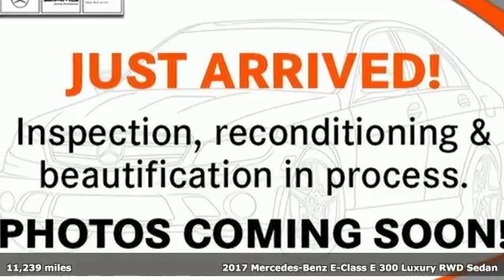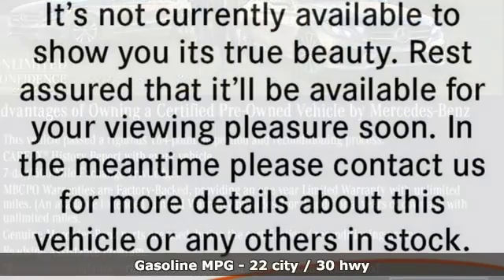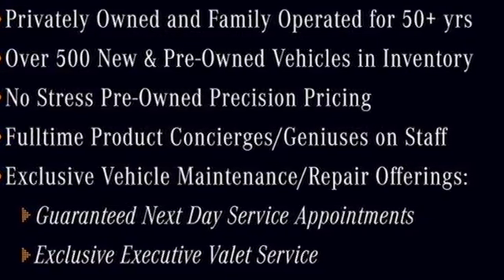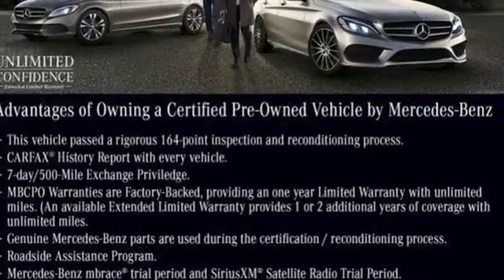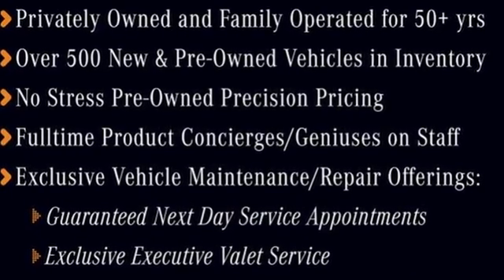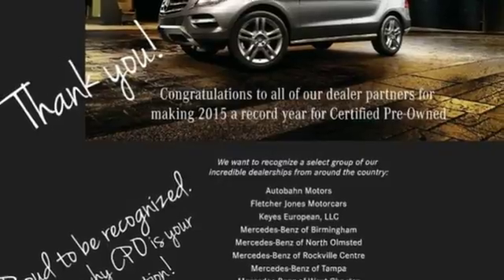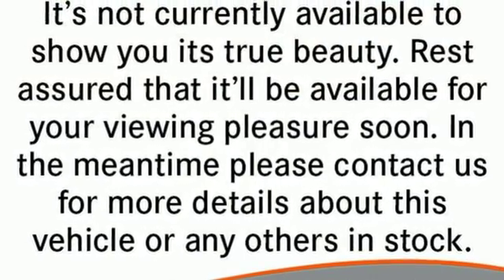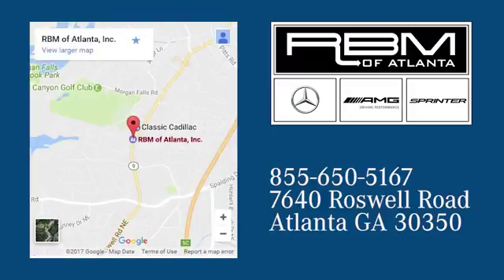Certified 2017 Mercedes-Benz E-Class Atlanta GA Sandy Springs, GA L5888P - SOLD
Year: 2017
Make: Mercedes-Benz
Model: E-Class
Trim: E 300 Luxury
Engine: 4 Cyl. 2.0 L
Transmission: Automatic
Color: Iridium Silver Metallic
Interior: Black
Mileage: 11239
Stock #: L5888P
VIN: WDDZF4JB4HA114561
CERTIFIED, ONE OWNER, CLEAN CARFAX! UNLIMITED MILEAGE WARRANTY. DIRECT FROM OUR COURTESY VEHICLE FLEET, WELL MAINTAINED. WHEELS: 18 TWIN 5-SPOKE -inc: Tires: 18 AS, WHEEL LOCKS, SUSPENSION W/SELECTIVE DAMPING SYSTEM, PREMIUM 2 PACKAGE -inc: KEYLESS GO Comfort Package Code, Rear View Camera, LED Intelligent Light System, Lighting Package Code, Power Rear-Window Sunshade, Air Balance Package, Luxury Front Headrests, Active Front Seats Package w/Massage Feature, KEYLESS GO, Adaptive Highbeam Assist, Blind Spot Assist, SiriusXM Radio, Hands-Free Access, NFC Wireless Charging, Parking Pilot, Electric Trunk Closer, Rapid Heating Functionality for Front Seats, LUXURY PACKAGE -inc: suspension w/selective damping and Luxury radiator grille w/Mercedes-Benz star on hood, MB-Tex Dash & Upper Door Trim w/Top Stitching, Luxury Interior, Luxury Exterior, IRIDIUM SILVER METALLIC, GALVANIZED SHIFT PADDLES, DESIGNO BLACK PIANO LACQUER FLOWING LINES WOOD, CRYSTAL GREY HEADLINER, COMFORT BOX. This Mercedes-Benz E-Class has a dependable Intercooled Turbo Premium Unleaded I-4 2.0 L/121 engine powering this Automatic transmission.*These Packages Will Make Your Mercedes-Benz E-Class E 300 Luxury The Envy of Your Friends *Window Grid Antenna, Valet Function, Trunk Rear Cargo Access, Trip computer, Transmission: 9G-TRONIC Automatic -inc: Steering Wheel Shift Paddles, Transmission w/Driver Selectable Mode and TouchShift Sequential Shift Control w/Steering Wheel Controls, Tracker System, Tires: 17 AS, Tire Specific Low Tire Pressure Warning, Systems Monitor, Strut Front Suspension w/Coil Springs, Side Impact Beams, Seats w/Leatherette Back Material, Rocker Panel Extensions, Remote Releases -Inc: Power Cargo Access and Keyfob Fuel, Remote Keyless Entry w/Integrated Key Transmitter, 4 Door Curb/Courtesy, Illuminated Entry, Illuminated Ignition Switch and Panic Button, Regular Amplifier, Redundant Digital Speedometer, Rear-Wheel Drive, Rear Fog Lamps.*Visit Us Today *Stop by RBM of Atlanta located at 7640 Roswell Road, Atlanta, GA 30350 for a quick visit and a great vehicle!

Address:
7640 Roswell Road